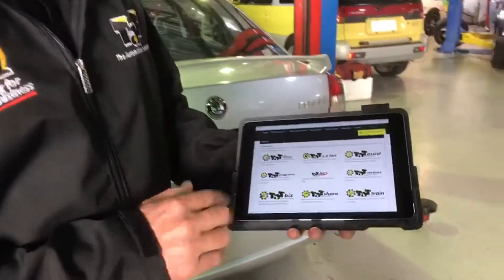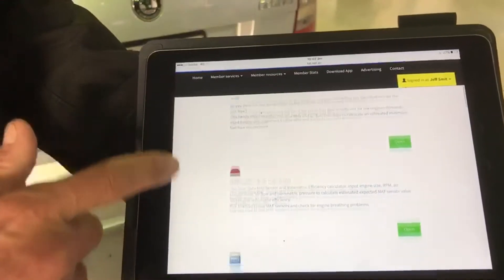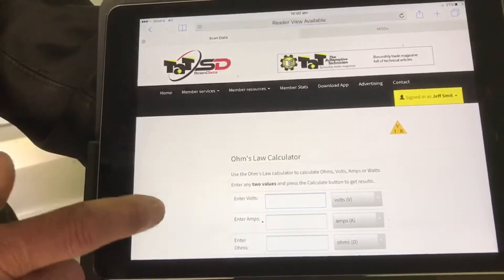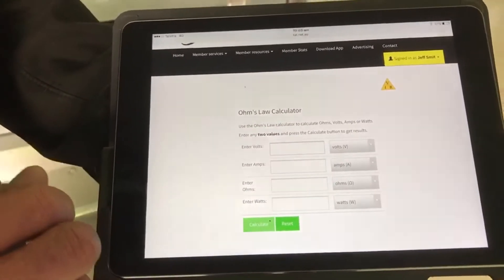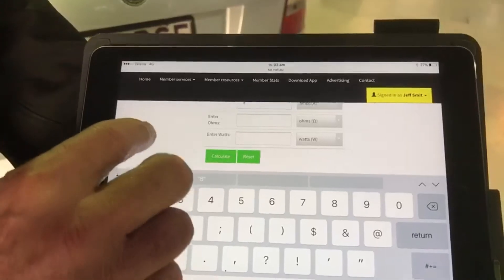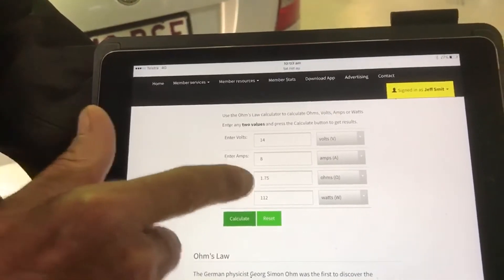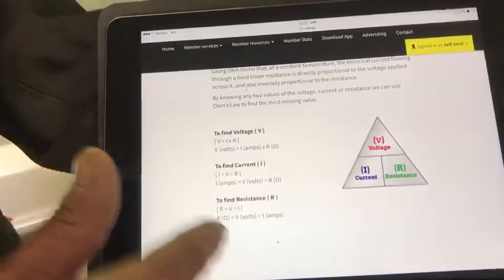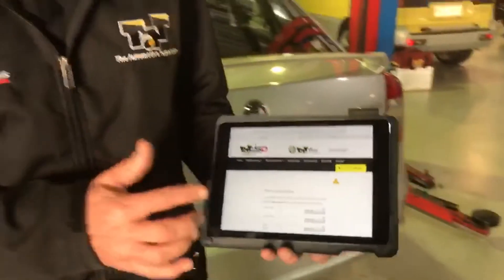Ohm's Law Calculator - Use this calculator to calculate Ohm's, Volts, Amps or Watts